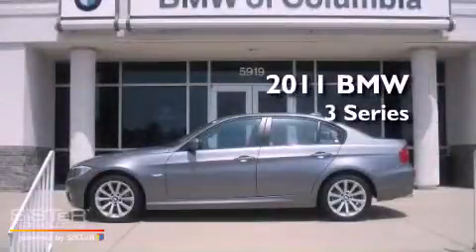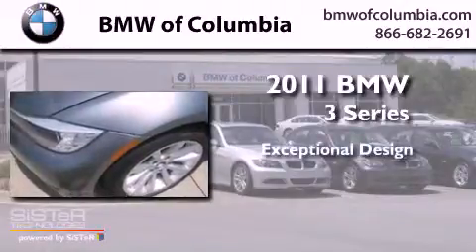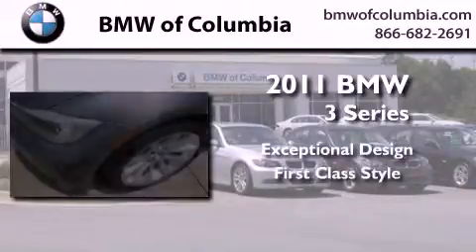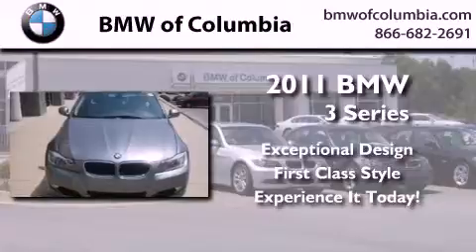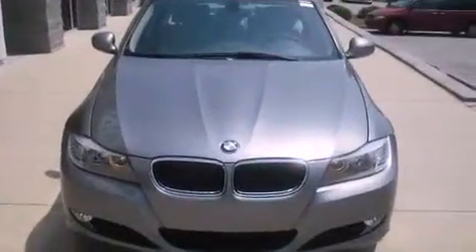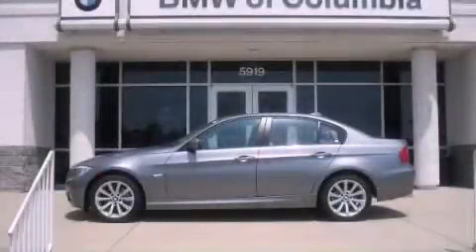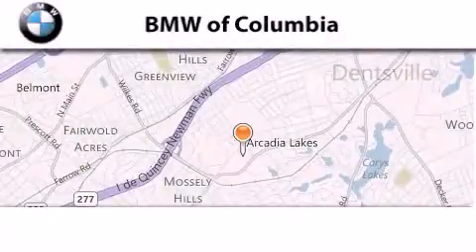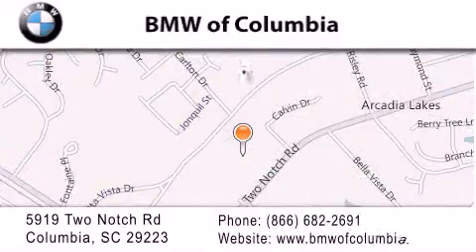2011 BMW 4dr Sdn 328i RWD Columbia SC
Year : 2011
 Make : BMW
 Model : 4dr
 Engine : Unspecified
 Trans . : AUTOMATIC
 Exterior : SPACE GY METAL
 Miles : 1
 Interior : OSYTER BLK